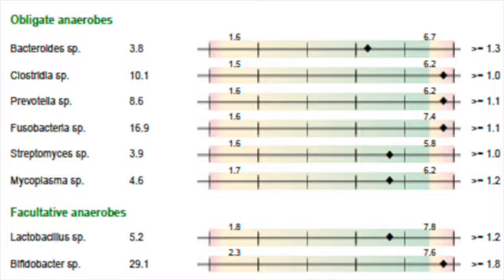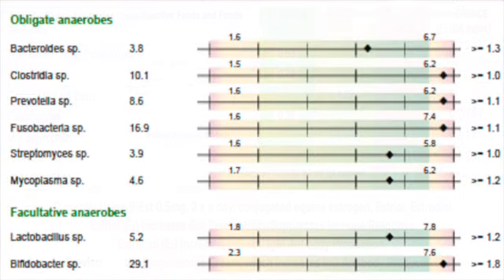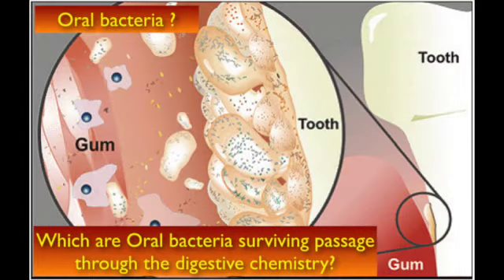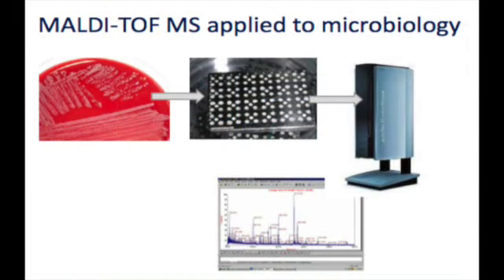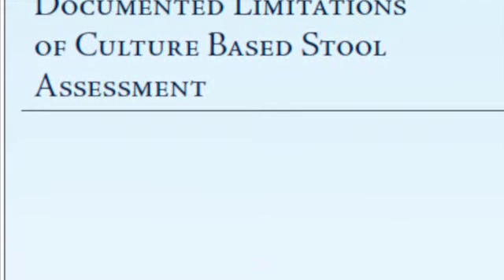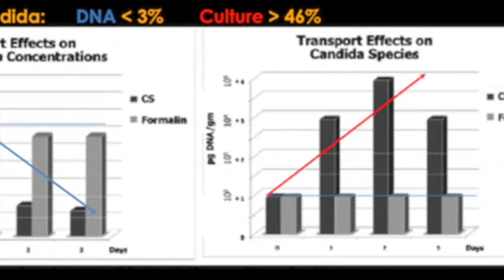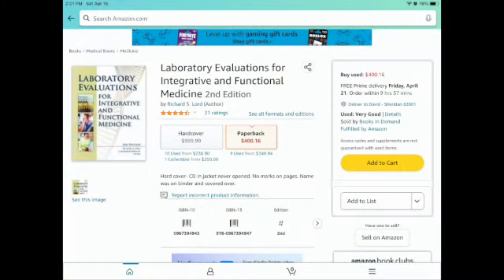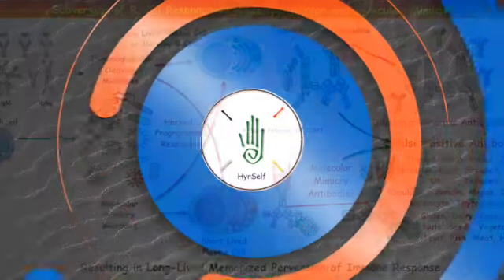Unlock the Secrets of Your Digestive System with Functional Medicine Lab Analysis!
This video is about a workshop is designed for professionals in the field of lab analysis who are looking to stay up-to-date on the latest trends and techniques. Led by some of the most experienced experts in the industry, the workshop will cover a range of topics, including Culture vs Stool Test Analysis, ION Profile, Organic Acids Test and Invasive Keystone Pathogenic Bacteria.